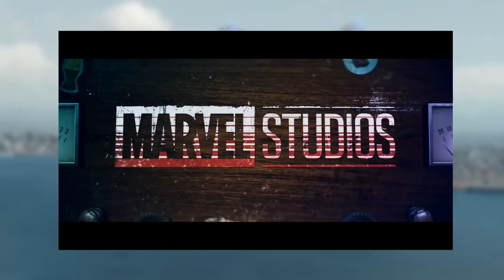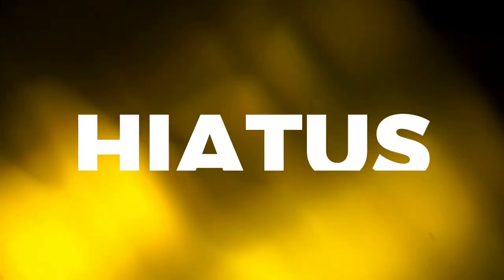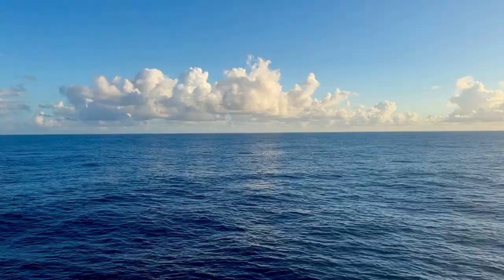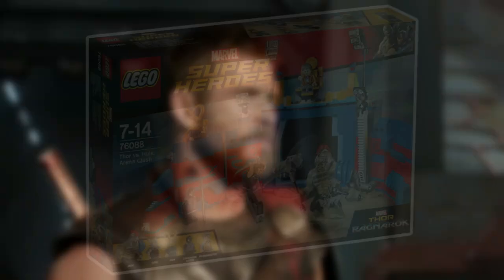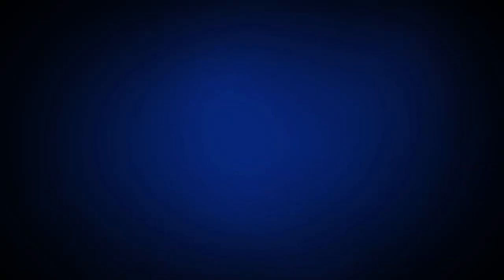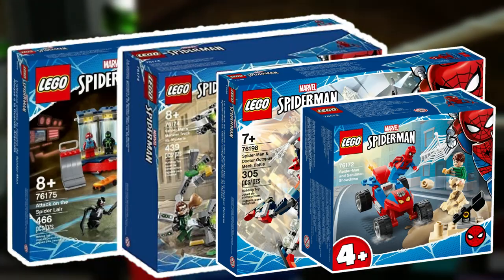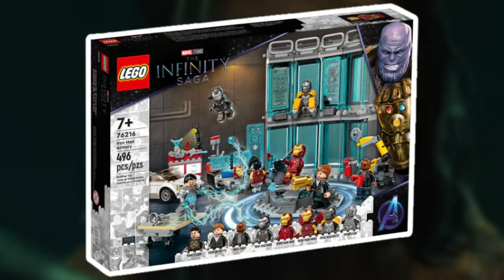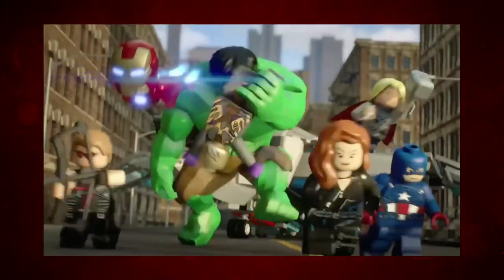LEGO Marvel Is DEAD…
In 2003, LEGO released the Spiderman line, after the theme was discontinued, LEGO debuted the Marvel line in 2012, but the years over the years LEGO Marvel has fallen flat and the sets have broken mediocre at best, but is the Marvel line on it's way back? Watch this video to find out more.

LEGO, LEGO set LEGO sets LEGO leaks LEGO video LEGO news
Lego Marvel in 2023 is HUGE LEGO Marvel 2023, Marvel, Marvel 2023, LEGO Marvel Has A HUGE Problem,I built MARVEL movies out of LEGO... I built Disney World in LEGO... LEGO PRODUCTS you DIDN'T know EXIST... I Built the Magnetic Car Meme in LEGO... Did LEGO Marvel Just Make An Actual Good Set!?!?!?!? LEGO Marvel FAILED

0:00 - INTRO
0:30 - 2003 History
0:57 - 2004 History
1:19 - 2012 - The Return of LEGO Marvel
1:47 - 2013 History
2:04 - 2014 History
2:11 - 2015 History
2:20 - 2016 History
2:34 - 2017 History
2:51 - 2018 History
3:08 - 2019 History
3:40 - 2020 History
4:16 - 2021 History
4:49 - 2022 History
5:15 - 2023 Redemption for LEGO Marvel

Marvel, Marvel LEGO, LEGO 2024 Marvel, LEGO 2023 Marvel, LEGO